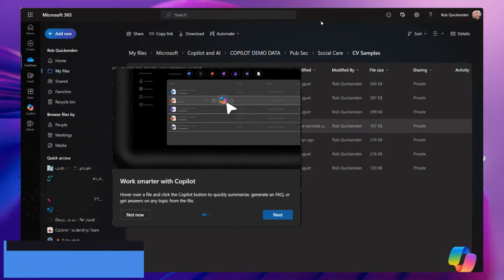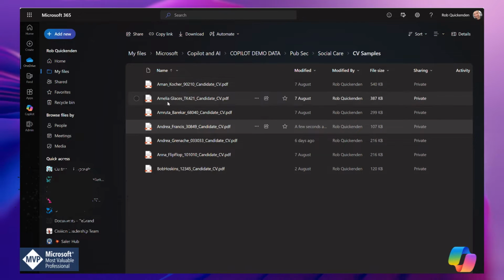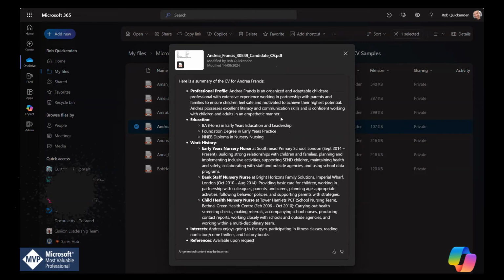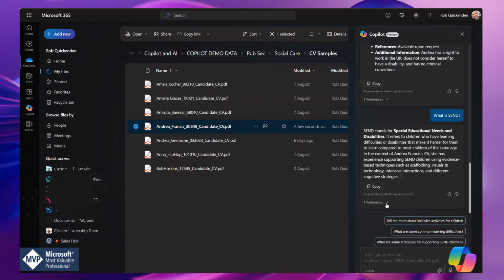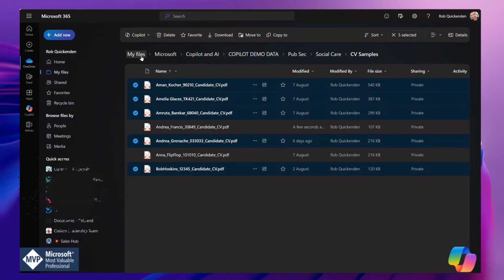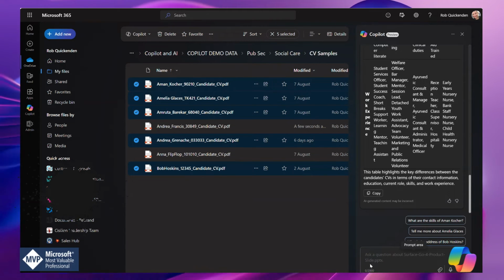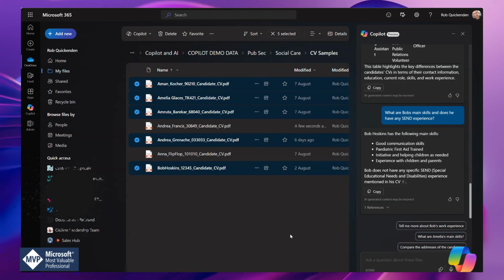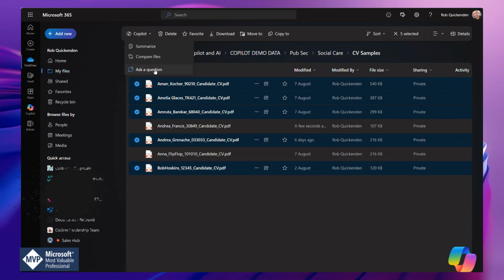Copilot is now in OneDrive (for Business)